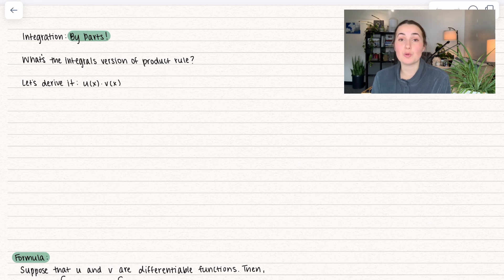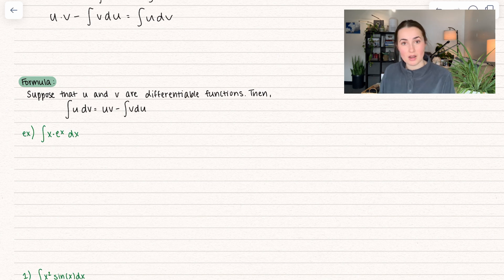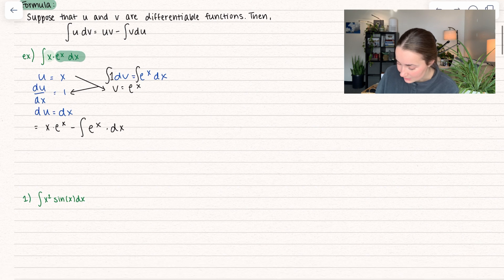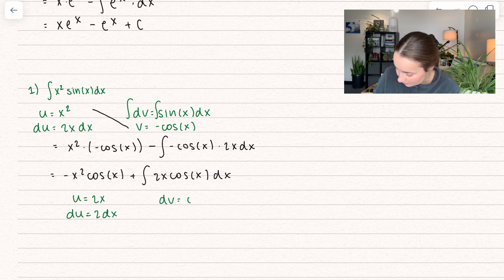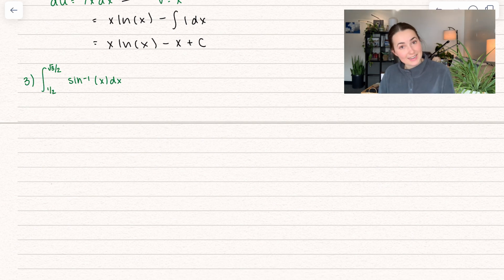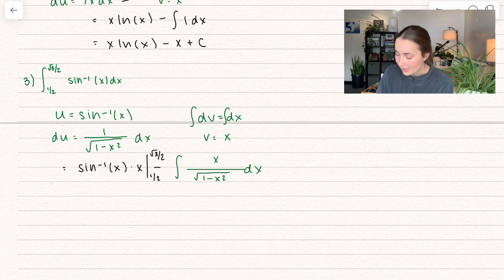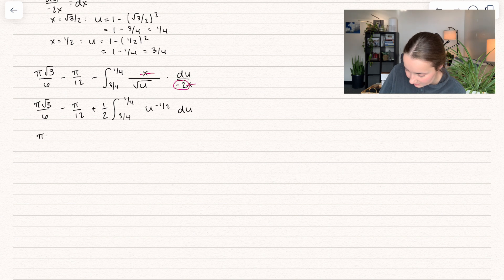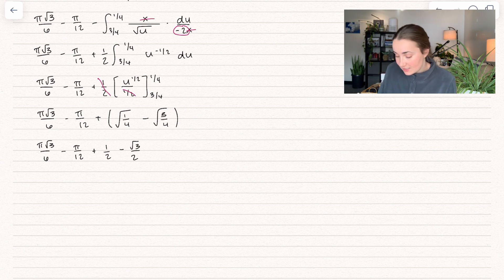Calculus 2 - Integration: By Parts!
10 - Integration Series
🔍 Ready to boost your calculus skills? Join me on this exhilarating journey as we dive into the world of Integration by Parts! 🎓✨

🔍 What you'll learn:
📐 Understand the fundamentals of integration by parts with clear and concise explanations.
📐 Tackle challenging examples step-by-step, so you can confidently approach any problem.
📐 Unlock insider tips and tricks to make integration a breeze!
📐 Let's derive the formula together!

Chapters -
0:00 - Intro
0:15 - Deriving the Formula
1:42 - Formula
1:56 - Introductory Example
4:20 - Problem 1
6:44 - Example 2
8:09 - Example 3